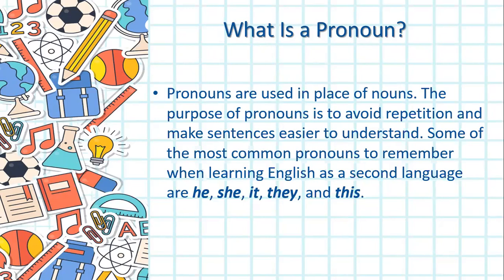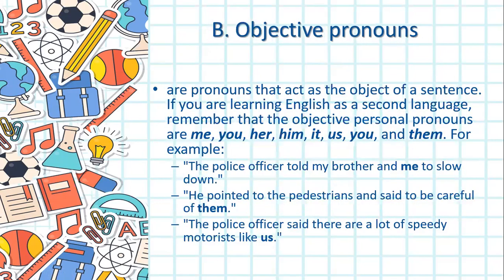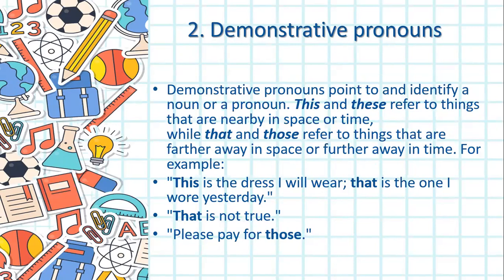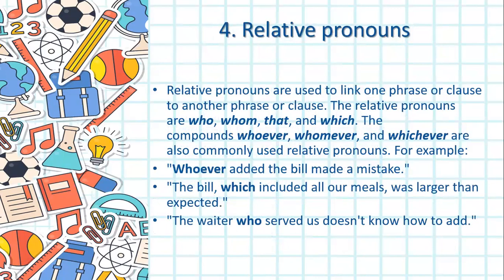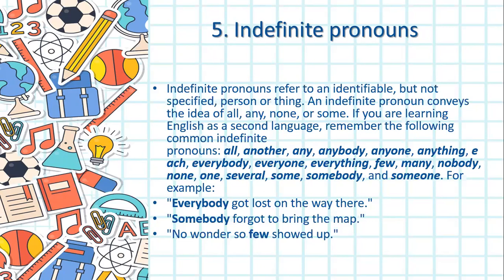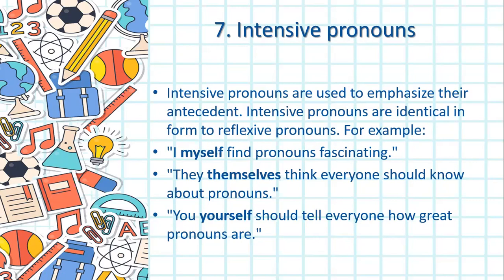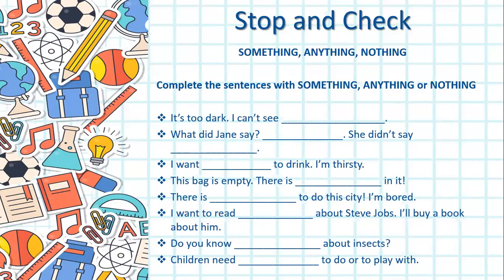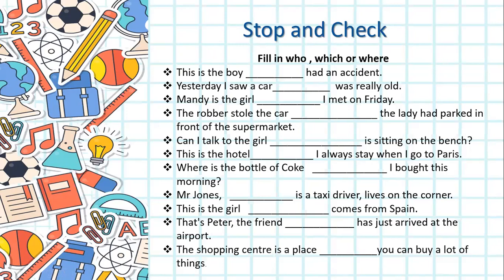English Pronouns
You can learn English pronouns in this video and do some exercise to get more practice. Have fun and improve your English.